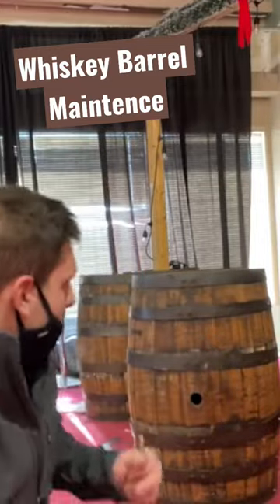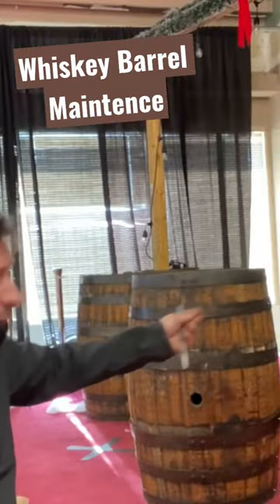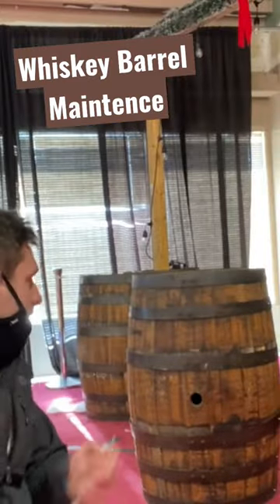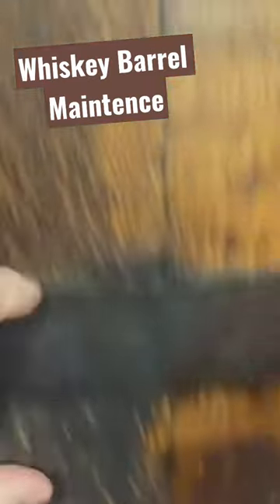Decorative Whiskey Barrel Maintenance 101 🥃 🛢🔨